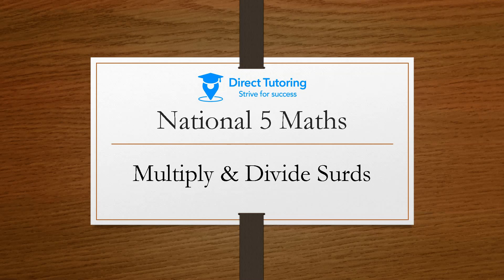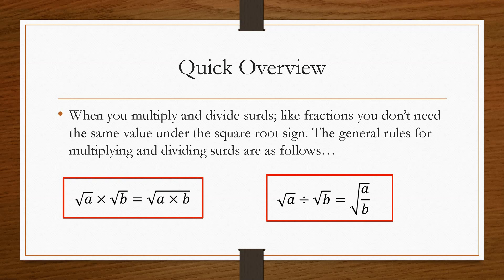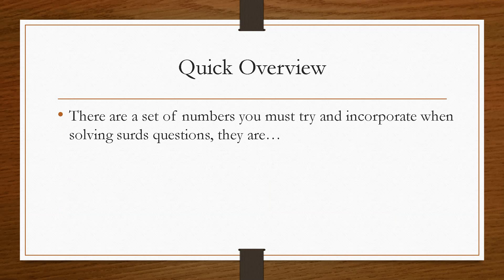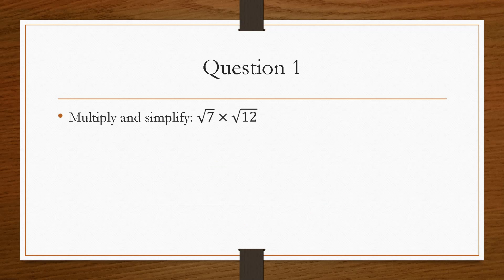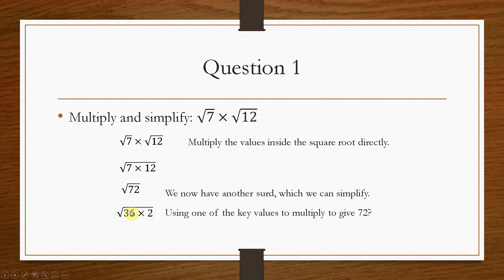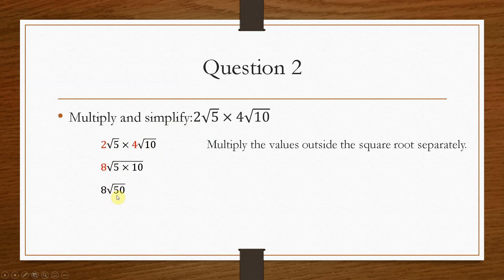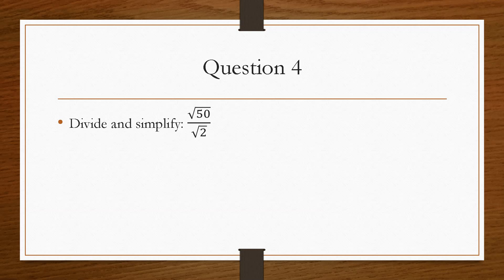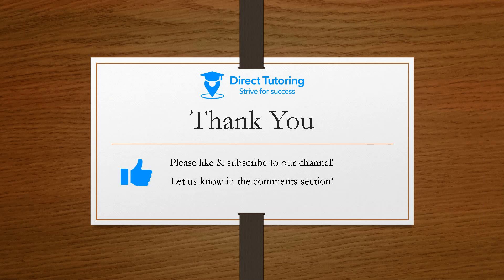How to Multiply & Divide Surds easily. National 5 Maths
Discover how to solve national 5 multiply and divide surd maths questions, quick and simple with Direct Tutoring. Multiplying and dividing surds is similar to fractions in that you don't need a common value inside the square root sign. Simply multiply the outside of the surds and inside of the surd separately, then simplify.